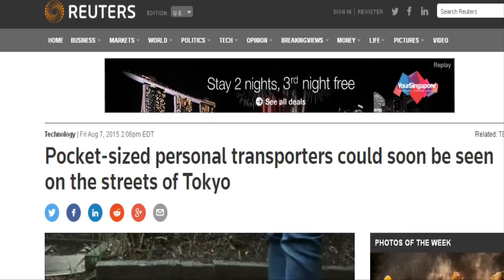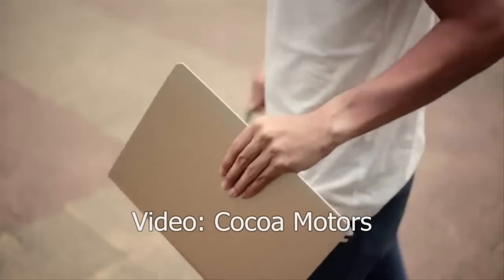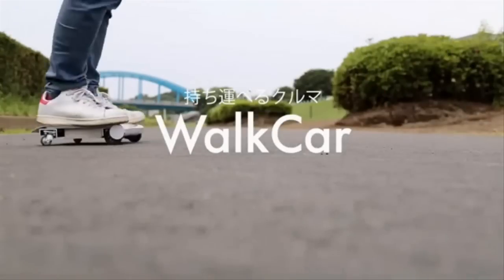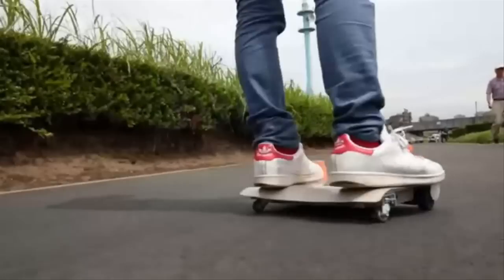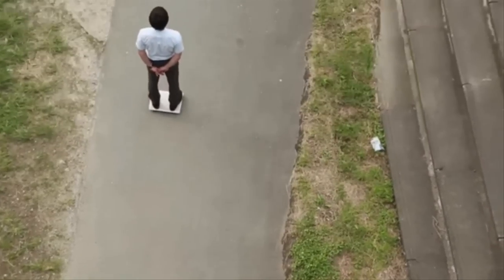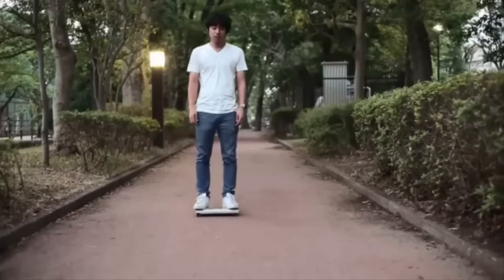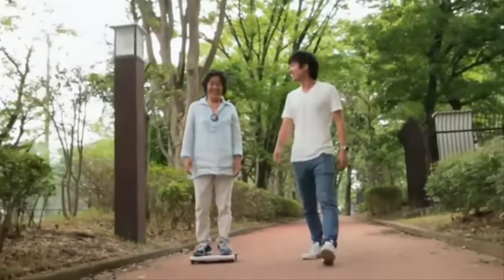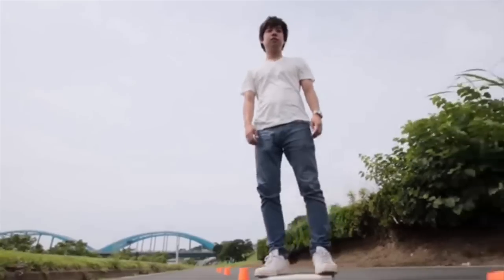Japanese engineer develops "WalkCar", world's first 'car in a bag'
A Japanese engineer has developed a portable transporter small enough to be carried in a backpack that he says is the world's first 'car in a bag'.
Twenty-six-year-old Kuniako Saito and his team at Cocoa Motors recently unveiled the lithium battery-powered "WalkCar" transporter, which is the size of a laptop and resembles a skateboard more than a car.
According to the Reuters report, the slender WalkCar is made from aluminum and weighs between two and three kilograms , depending on whether it is an indoor or outdoor version.
The developer Saito expects to see many other uses for his transporter, as he says it has enough power to help people push wheelchairs with ease. The lightweight aluminum board is stronger than it looks, and can take loads of up to 120kg  .
It reaches top speeds of 10 kilometers per hour, for distances of up to 12 kilometers   after three hours of charging.
Its developer says it's also extremely simple to ride. Once the rider stands on it the WalkCar starts automatically, while simply stepping off stops the vehicle. To change direction, the user just shifts their weight.
Best of all, there is no need to find a parking space, because it fits into a small bag when not in use.
Saito says customers will be able to reserve their own WalkCars from autumn 2015 on the crowd-funding website Kickstarter. The futuristic skateboard will have a price-tag of around   $800.  Shipping is expected to begin by spring 2016.